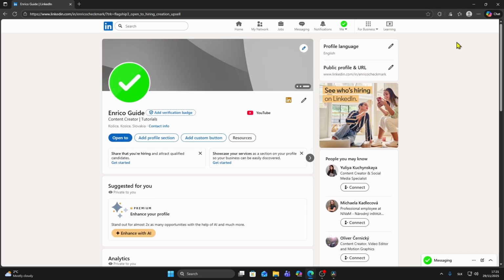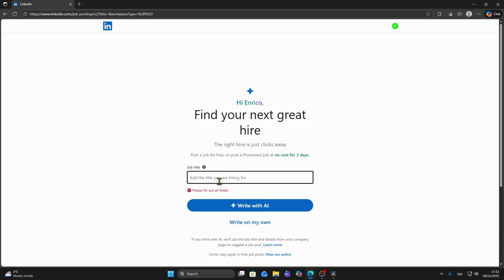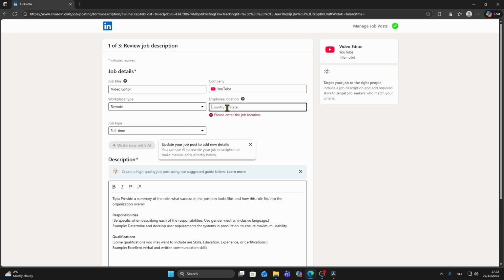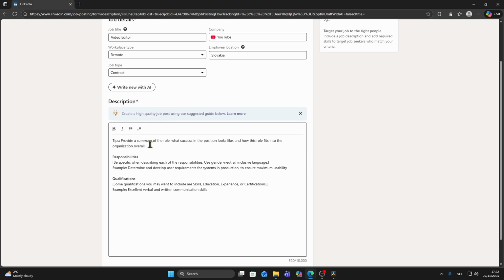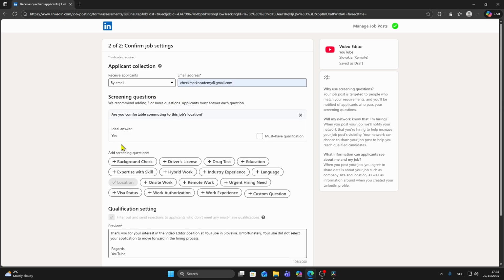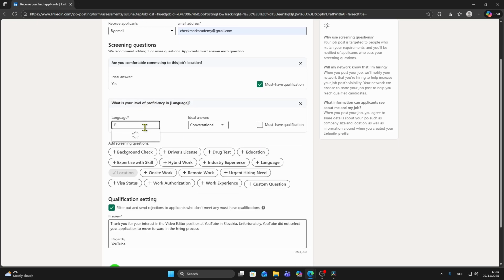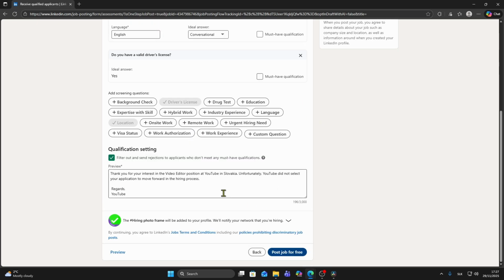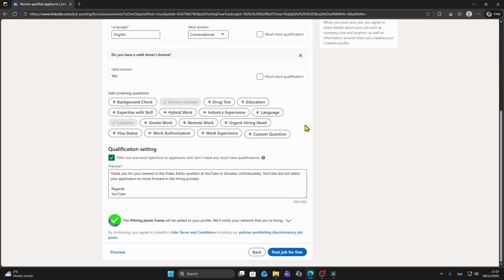How to Enable Hiring on LinkedIn | Post a Job, Add Hiring Badge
If you want to enable hiring on LinkedIn and display the purple “Hiring” badge on your profile, this tutorial shows you the full process step-by-step. I’ll walk you through how to open your profile, use the “Open to” menu, and select “Hiring” to start creating a job post. You’ll learn how to set the job title, choose workplace type (remote, hybrid, or on-site), select employment type, add a country, and write a description. Then I’ll show you how to configure applicant settings, add screening questions, and choose where applications should be delivered—either through email or inside LinkedIn. Once you post the job, your profile instantly displays the purple “Hiring” frame to let candidates know you're looking for talent.

How to Enable Hiring on LinkedIn
How to Add Hiring Badge on LinkedIn
How to Post a Job on LinkedIn for Free
How to Start Hiring on LinkedIn Profile
How to Use LinkedIn “Open to Hiring” Feature
How to Create a Job Posting LinkedIn
How to Hire Video Editor LinkedIn
How to Add Job Title and Role for Hiring
How to Set Workplace Type LinkedIn Job
How to Add Job Description LinkedIn
How to Collect Applications by Email LinkedIn
How to Add Screening Questions LinkedIn
How to Find Applicants on LinkedIn
How to Share Open Roles LinkedIn
How to Turn On Hiring for Your Profile
How to Post Remote Jobs LinkedIn
How to Use LinkedIn Hiring Tools
How to Create Contract or Part-Time Job LinkedIn
How to Manage Applicants LinkedIn
How to Attract Candidates on LinkedIn
How to Display Hiring Photo Frame
How to Edit or Disable Hiring Badge LinkedIn
How to Improve Job Posting Visibility LinkedIn
How to Post a Free Job Listing LinkedIn
How to Get Qualified Candidates on LinkedIn